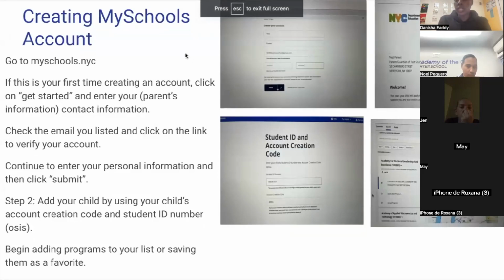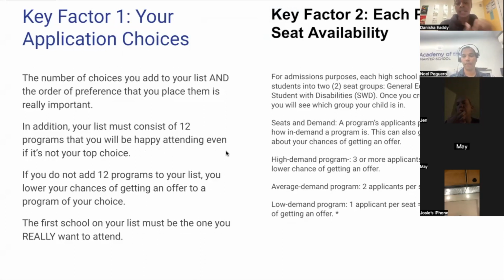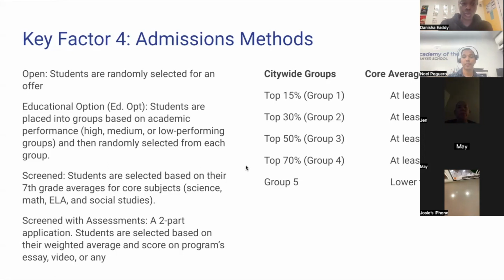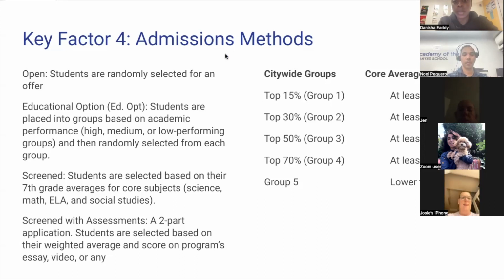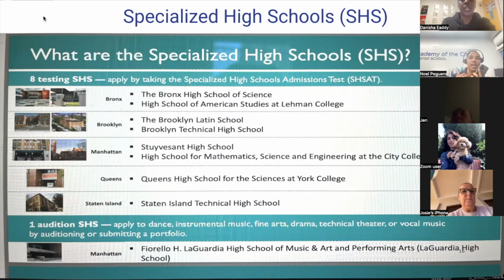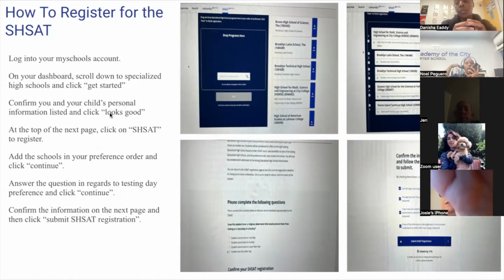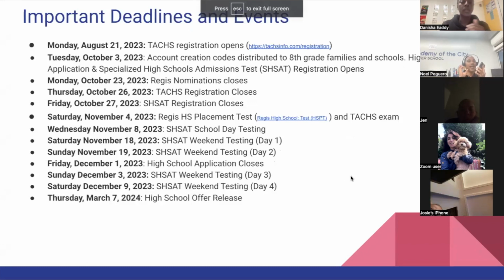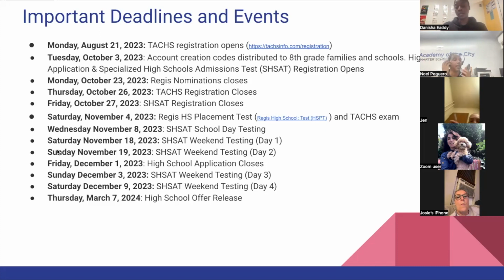High School Admissions Workshop # 2 (October 4, 2023)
On October 4th, Ms. Danisha Eaddy hosted her second High School Admissions workshop. She provided a look at creating a MySchools account for High School Applications and Admissions. She also answered parent questions.